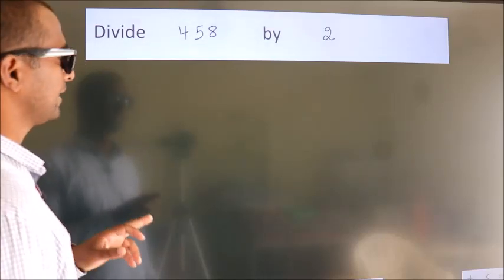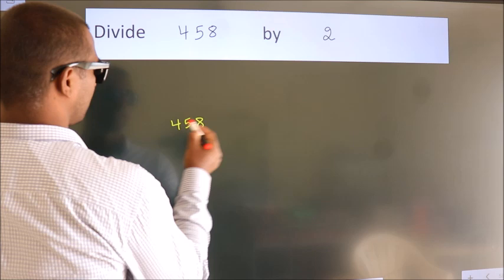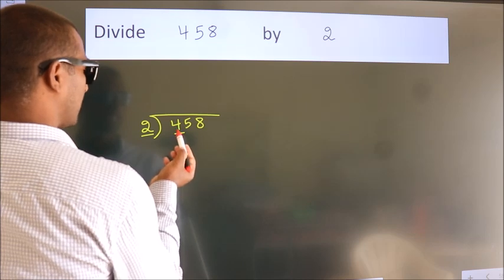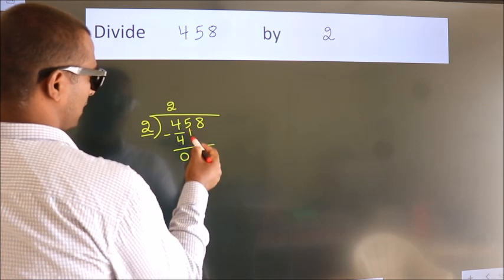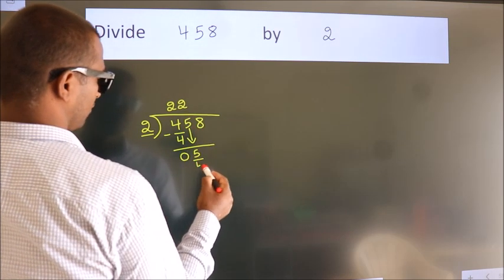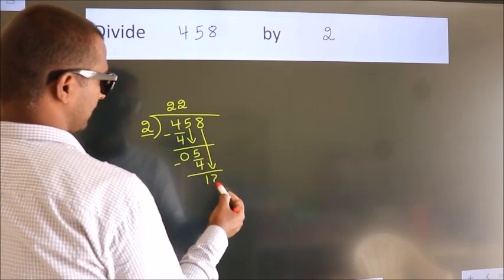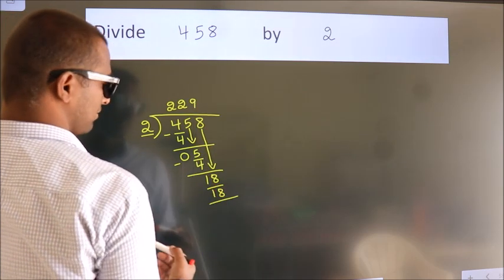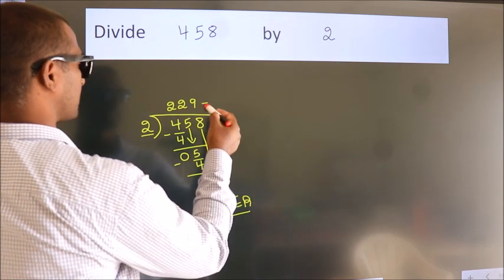Divide 458 by 2